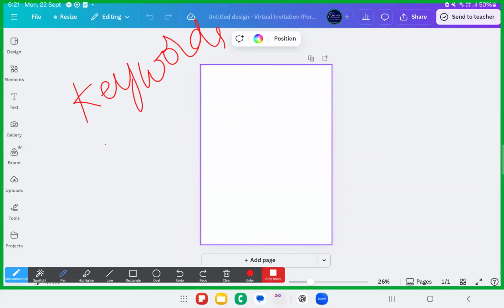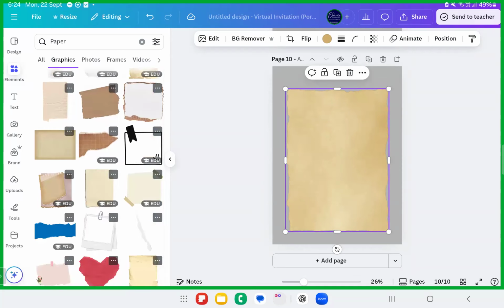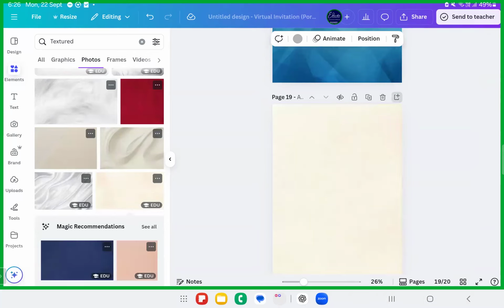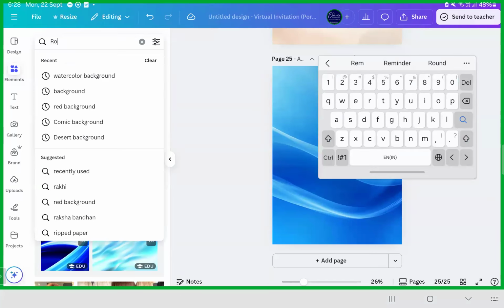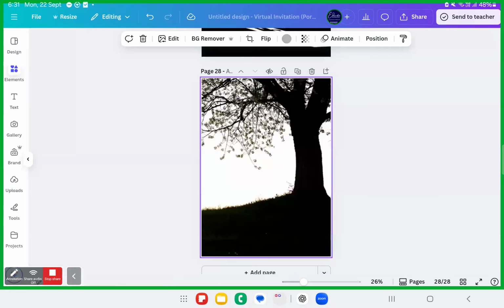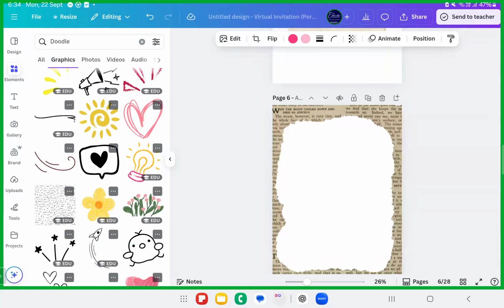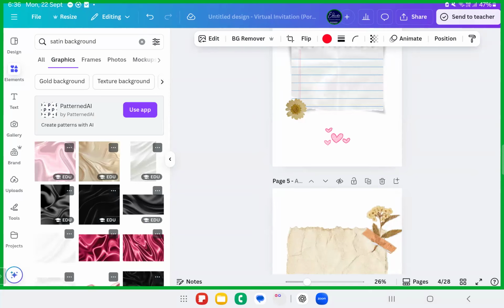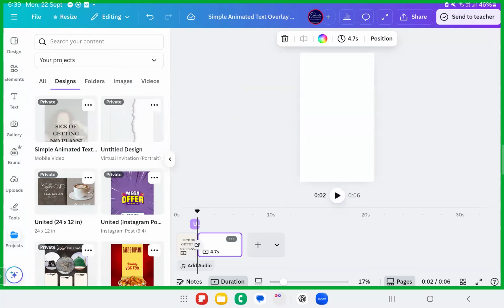Keywords for elements on canva - Best keywords to note on canva